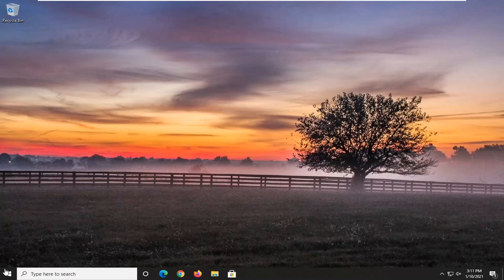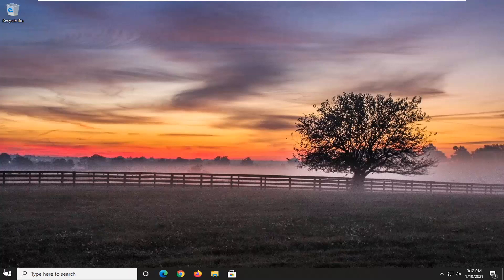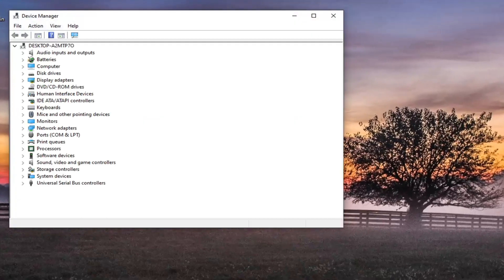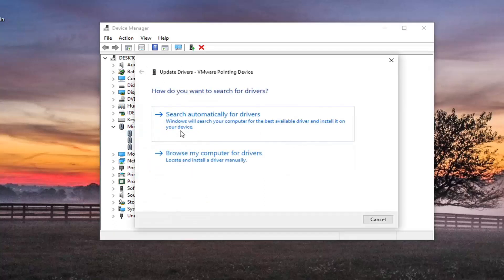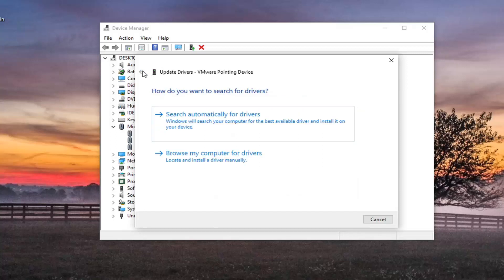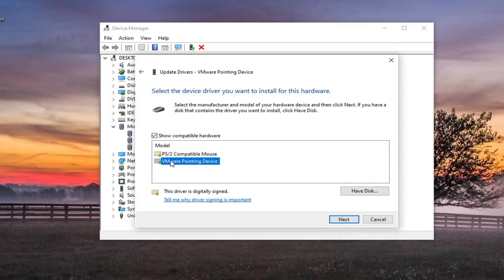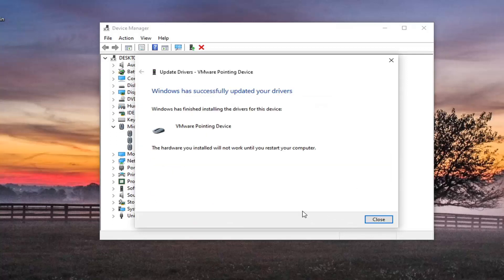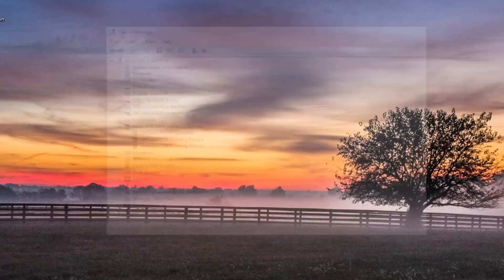How to Update/Reinstall Mouse Drivers on a Windows 10 PC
A mouse works out of the box on Windows 10. It will work even if you’re still on the initial set up screen where Windows 10 asks you to enable certain permissions, set up Cortana, and select a keyboard layout.

The mouse is basic hardware so Windows 10 has generic drivers ready for it but they aren’t going to give you the best user experience. It’s always a good idea to install proper mouse drivers instead of using the generic ones.